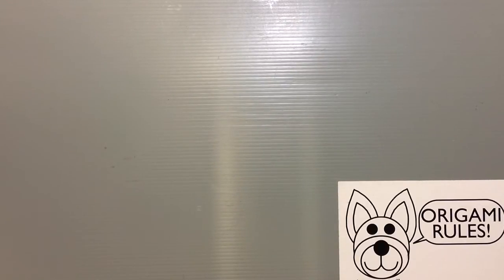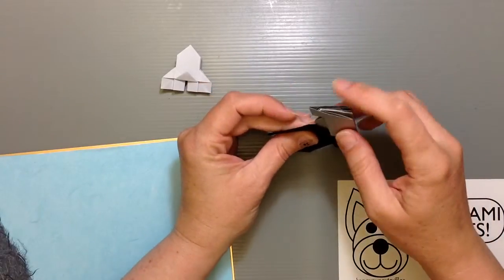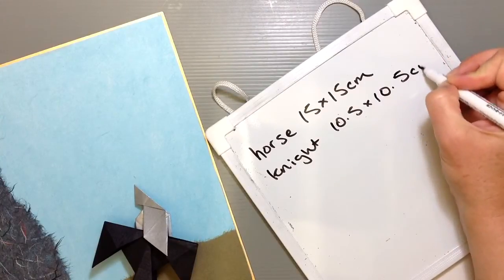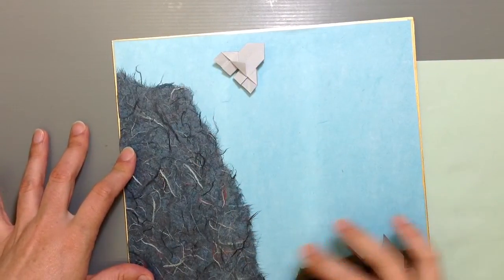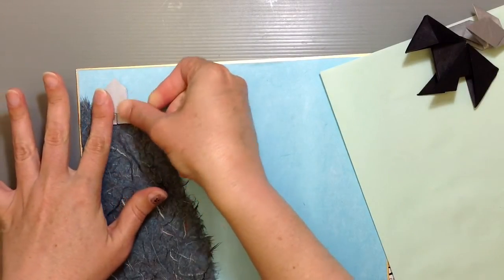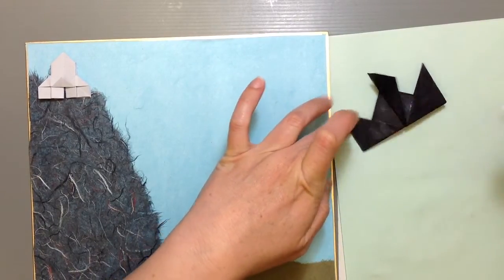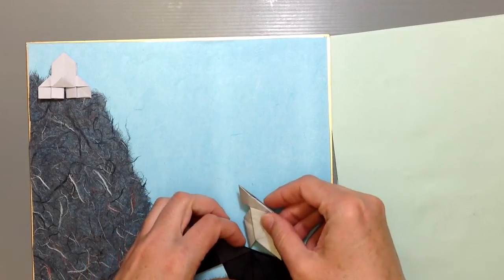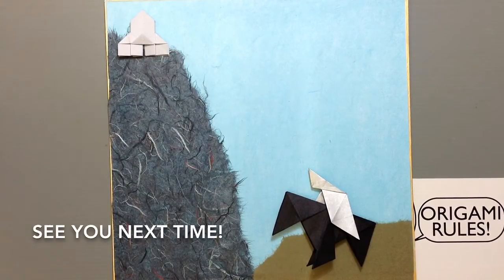Origami Knight on Horse Display Shikishi